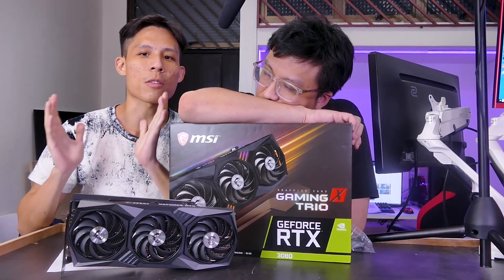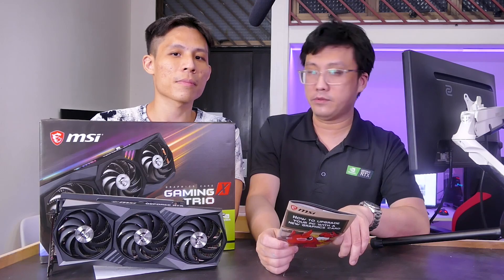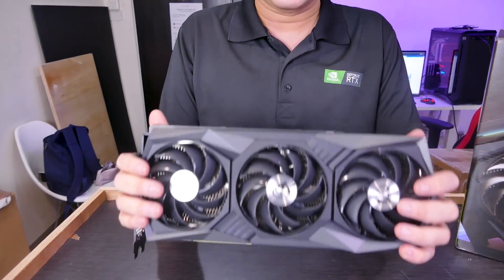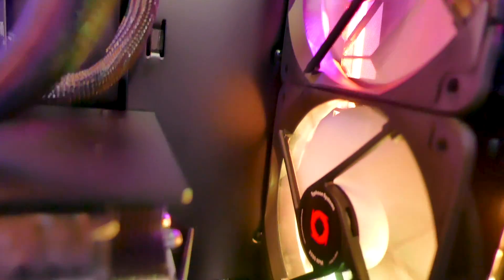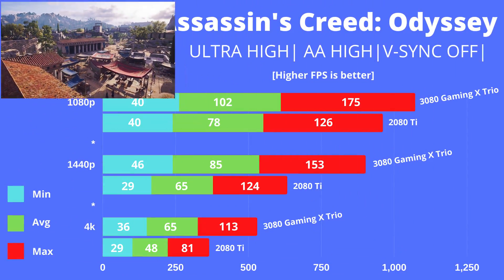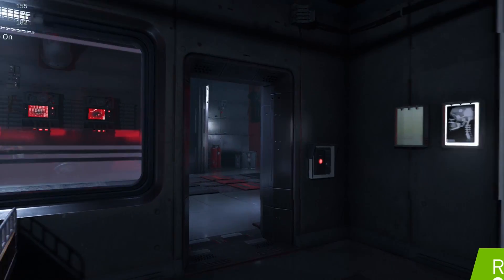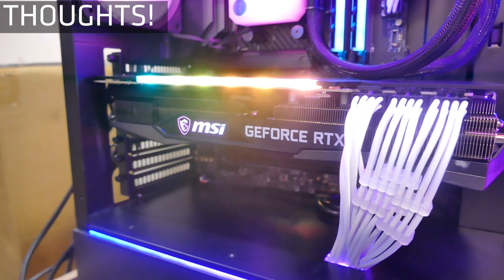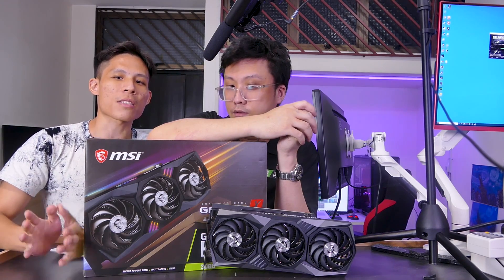NEW KING? MSI RTX 3080 Gaming X Trio vs 2080 Ti ! (1080p 1440p 4k Benchmarks)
Review of MSI RTX 3080 Gaming X Trio! WATCH TILL THE END as it finally time to review this MSI RTX 3080 Gaming X Trio. We would like to thank MSI International for giving us this opportunity to do so. We would be giving an in depth walk-through of the MSI RTX 3080 Gaming X Trio, as well as pit it against its predecessor, the RTX 2080 Ti. There would be 9 gaming as well as professional benchmarks, to show comparisons between the MSI RTX 3080 Gaming X Trio vs 2080 Ti.

Do we think the MSI RTX 3080 Gaming X Trio is worth it? Watch our review to find out!

**TIMESTAMPS**
0:00 - MSI RTX 3080 Gaming X Trio vs 2080 Ti Pre-walkthrough
1:20 - MSI RTX 3080 Gaming X Trio 2 Cool Things
3:03 - MSI RTX 3080 Gaming X Trio Layout In Depth Walkthrough
6:42 - Why MSI RTX 3080 Gaming X Trio vs 2080 Ti
7:26 - MSI RTX 3080 Gaming X Trio vs 2080 Ti Test PC Setup
8:24 - MSI RTX 3080 Gaming X Trio vs 2080 Ti Gaming Benchmarks
14:23 - MSI RTX 3080 Gaming X Trio vs 2080 Ti Professional Benchmarks
16:19 - MSI RTX 3080 Gaming X Trio vs 2080 Ti Thoughts
 **Thank You MSI For This Opportunity**

**Check out our speculative builds for the RTX 3080 and 3070**